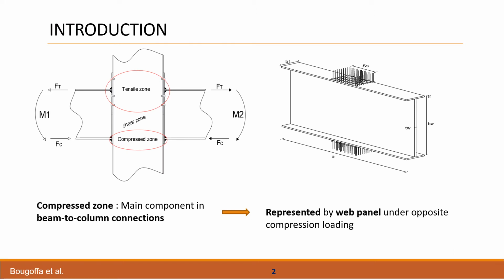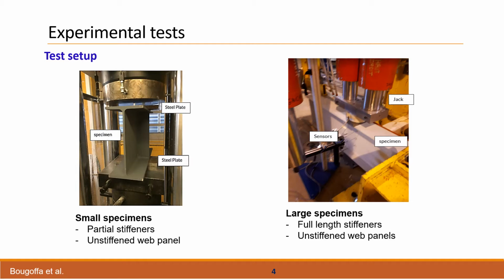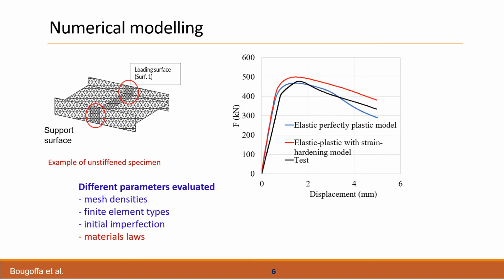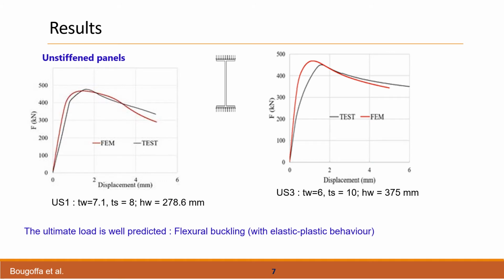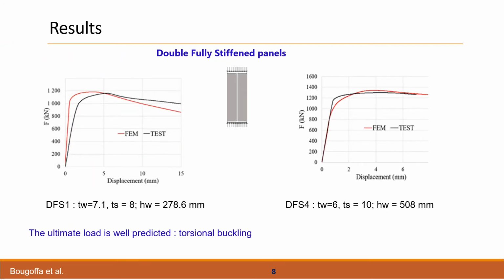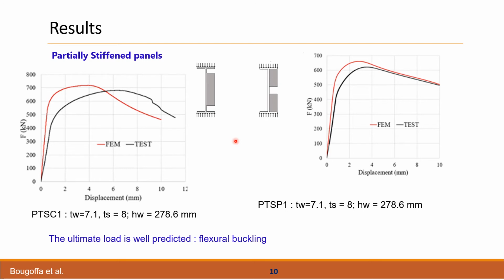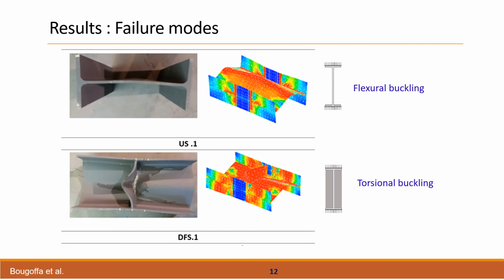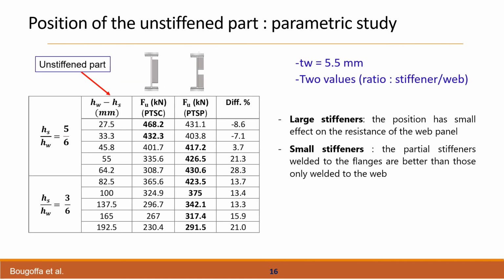Experimental and Numerical Study of Compression Zone in Steel... | Eurosteel 21 Day 2 | Track 2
Experimental and Numerical Study of Compression Zone in Steel Connections
Authors: Sabra Bougoffa, Sebastien Durif, Omar Mezghanni, Abdelhamid Bouchair, Atef Daoud

Presented by: Abdelhamid Bouchair
ID: 149